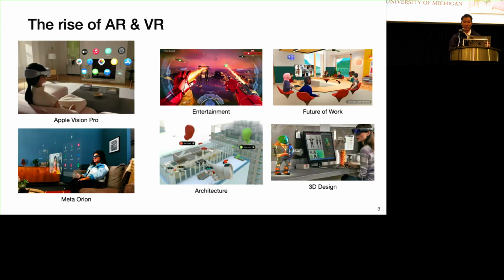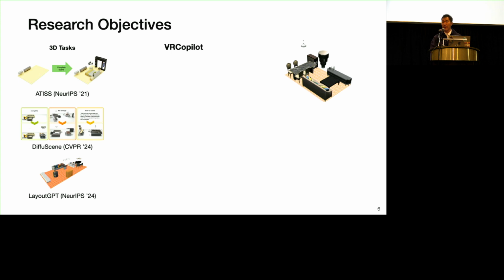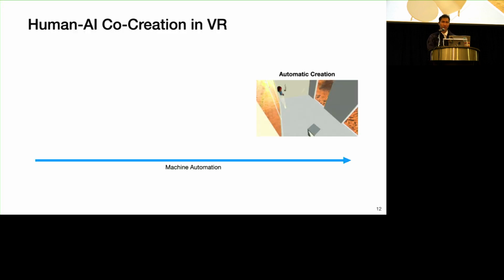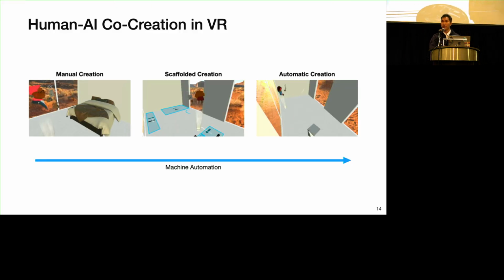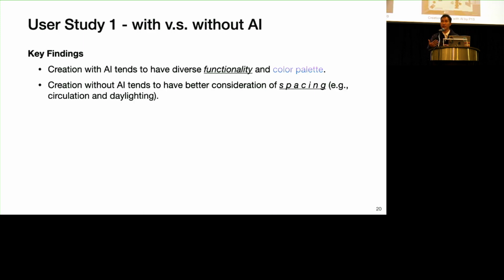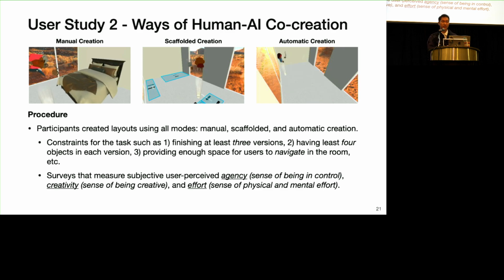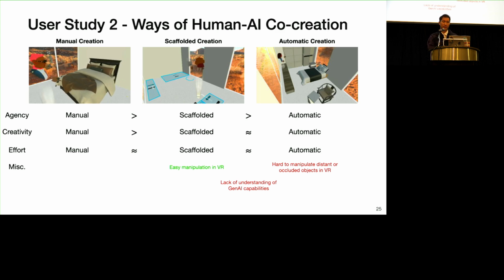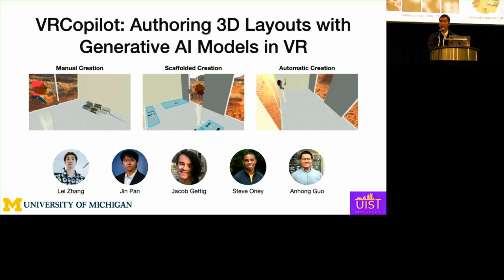VRCopilot: Authoring 3D Layouts with Generative AI Models in VR